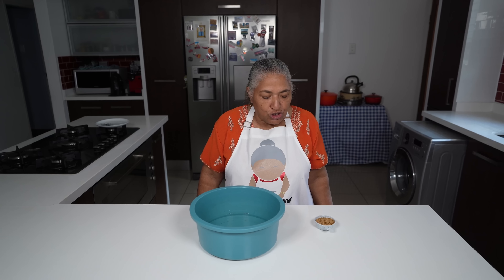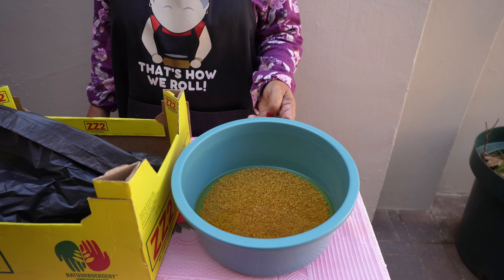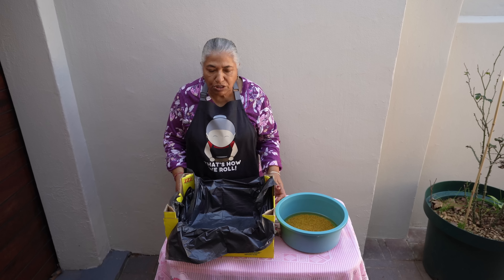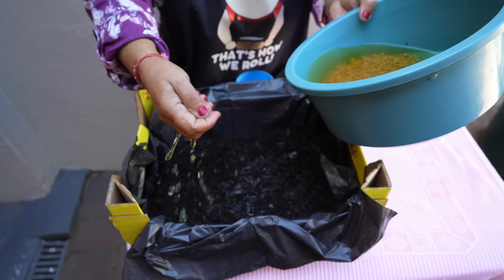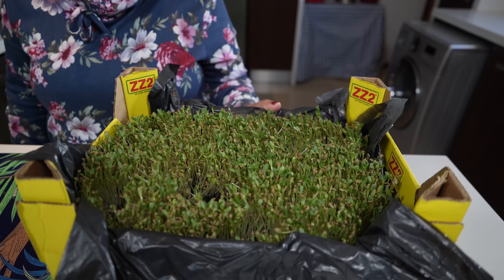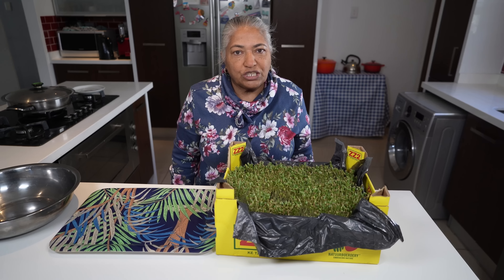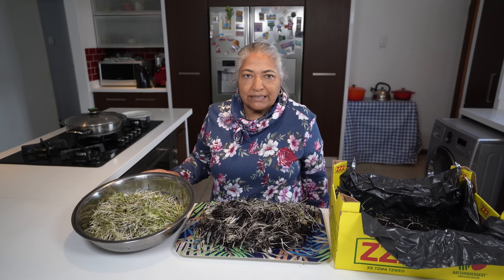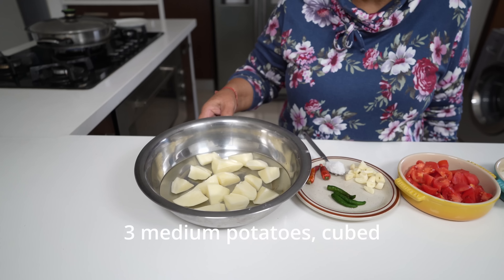Planting, harvesting and then cooking my own Methi herbs with melting moment potatoes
Hi all
In this video we wanted to show you how to plant your own methi herbs.  We expected the growth to take 5 to 7 days but it actually took 9 days due to two cold fronts that moved through Johannesburg resulting in cold and dull weather not conducive to sprout growth. However we did get a great harvest from our little make shift planting box (an idea my eldest brother gave me) and we cooked it with some lovely melting moment potatoes we got down in Durban.

For the planting you will need:
A tomato box
2 black refuse bags
potting soil
1/4 cup methi seeds, soaked overnight

Ingredients
large bowl of methi harvested from planting
1/2 cup oil
1 onion sliced
3 tomatoes, diced
5 cloves of garlic, sliced
3 green chillies
2 dried chillies, adjust to taste
1 tsp rough salt (adjust to taste)
3 medium potatoes, cubed